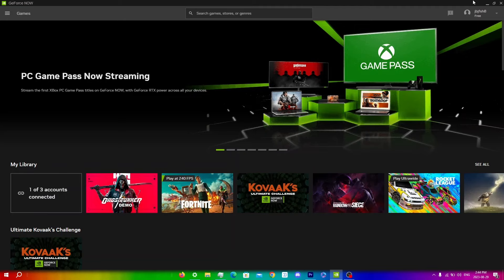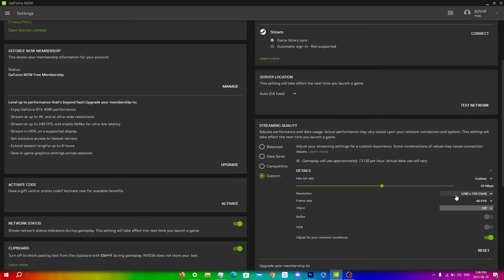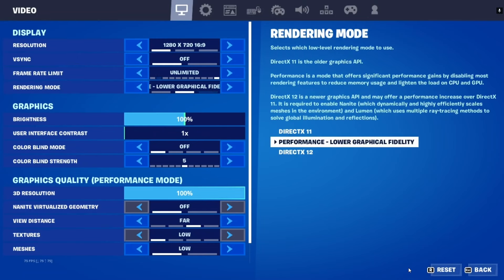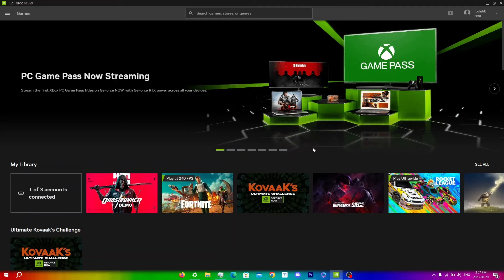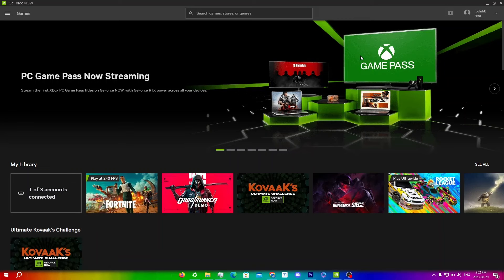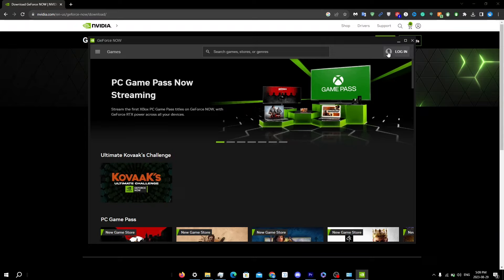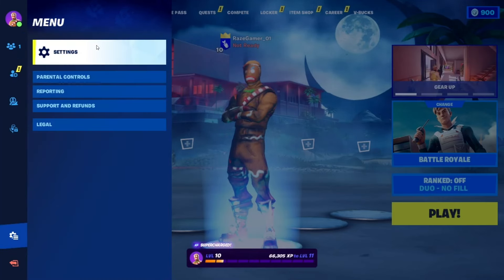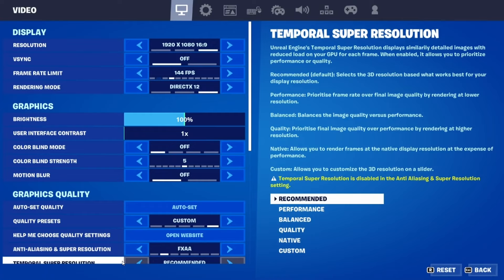HOW TO FIX GEFORCE NOW FPS LOCK/CAP (75 FPS, 165 FPS)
In this video, I will be showing you guys how to fix the geforce now fps counter locking at 75 fps, 120 fps, 165 fps, etc. This issue often comes from games like fortnite, or even apex legends.